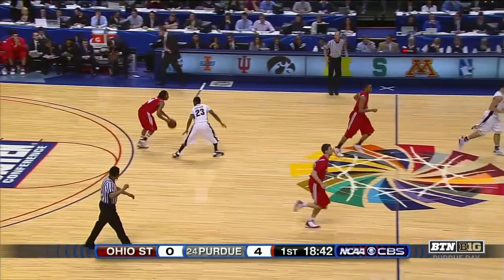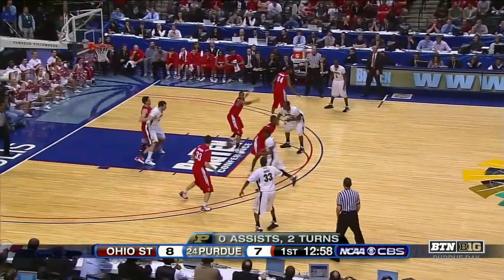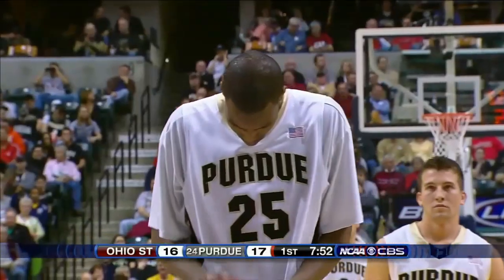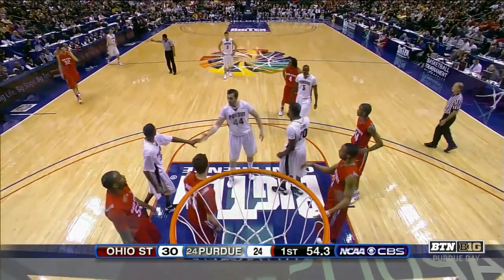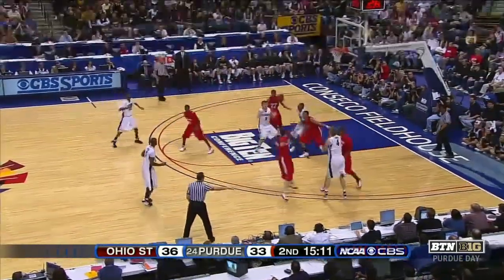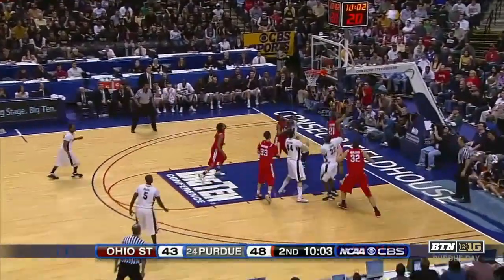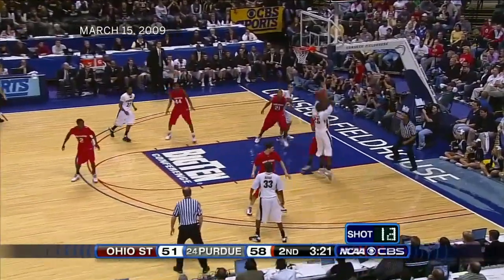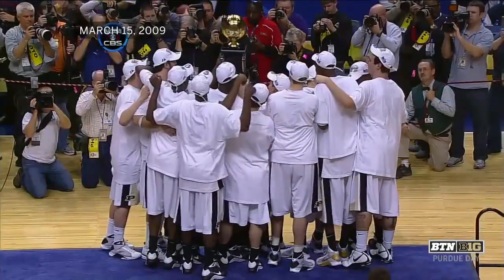Purdue 65 O$U 61 2009 Big Ten Tournament Champ Game 031509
2009 Big Ten Basketball Tournament Final - #24 Purdue and the sophomore Baby Boilers Defeat Ohio $tate 65-61, March 15, 2009.
This video is a telecast, broadcast, and production of CBS, BTN and the NCAA. I claim no ownership of this material, and do not profit from it in any way. This video is intended for historical and educational viewing purposes.